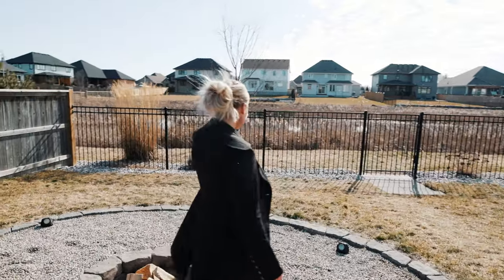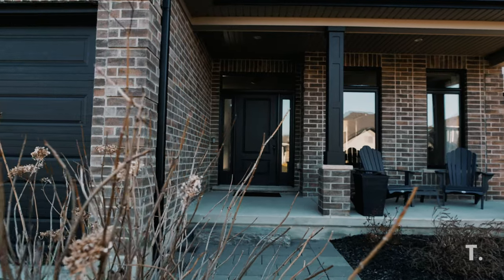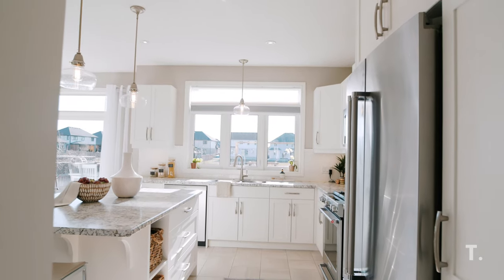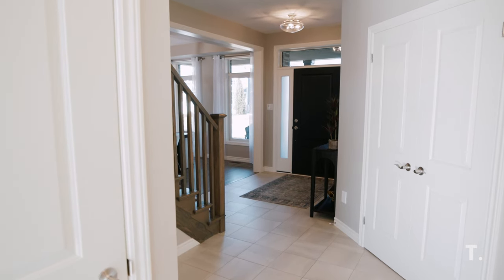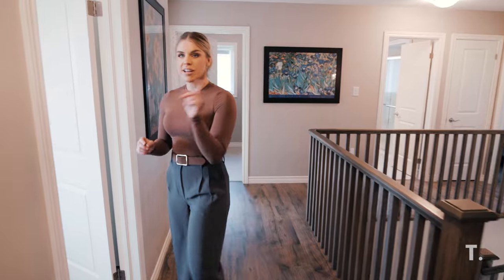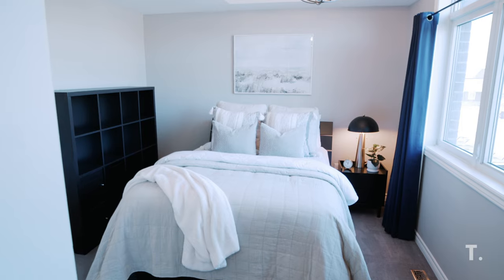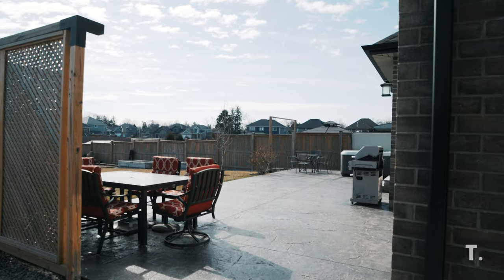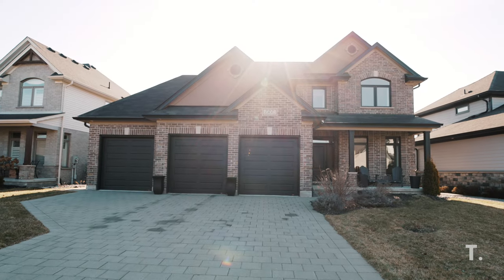BACKING ONTO A POND! This stunning 2018 custom-built home boasts 4+1 bedrooms & a triple car garage!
⚡️ NEW PRICE ⚡️

📍727 RADISSON Lane, Mount Brydges, Ontario N0L 1W0

MLS®#: 40566066
List Price:  $1,149,900.00

BACKING ONTO POND - Welcome to 727 Radisson Lane! This stunning 2018 custom-built home boasts 4+1 bedrooms, a triple car garage, and is nestled in Mount Brydges' coveted neighborhood, Woods Edge. Step inside to discover a meticulously finished interior complemented by an oasis-like backyard, complete with a serene pond backdrop. Welcoming you is a spacious covered front porch leading into a grand foyer. The formal dining room features beautifully appointed windows, flooding the space with natural light. The kitchen is a chef's dream, offering a butler's pantry, large walk-in pantry, ample counter space, and a sizable island with seating for five. Adjacent is the formal family room, with a cozy gas fireplace, perfect for gatherings. Conveniently, the main floor also includes a 2-piece bathroom and a mudroom leading to the garage, equipped with insulated walls and a convenient drive-through to the backyard. Venture to the second level to find four generously sized bedrooms and a separate laundry room. Three of the bedrooms boast breathtaking pond views, while the primary suite features a spacious ensuite with a luxurious soaker tub and a walk-in closet. The lower level offers additional living space with a large family room, a bedroom with a walk-in closet, and another 3-piece bathroom. Step outside through oversized patio doors to discover a stamped concrete patio, complete with a lattice privacy wall for shade during the summer months. The fully fenced backyard is a haven, featuring a 5-man hot tub with a lounge area. Enjoy the spectacular views of the pond from the patio or beside the wrought iron fence. Unwind by the firepit or under the pergola surrounded by raised garden beds boasting strawberries, raspberry bushes, plum tree, tulip tree & ornamental pear trees. This home offers the perfect blend of elegance, comfort, and outdoor serenity. Updates: HotTub (2021), Dishwasher (2023), Concrete (2021), Sink in the garage (hot & cold), Sandpoint. Come visit today!